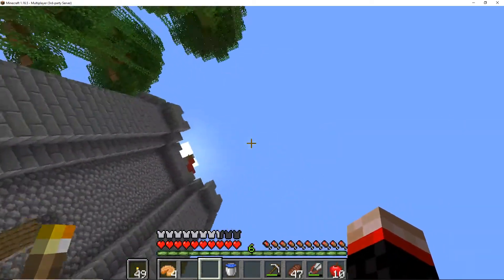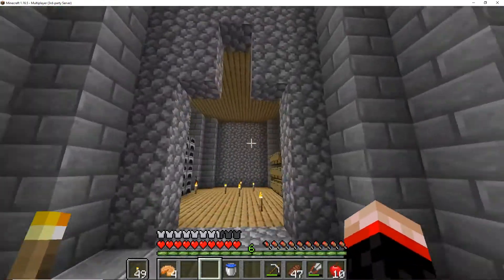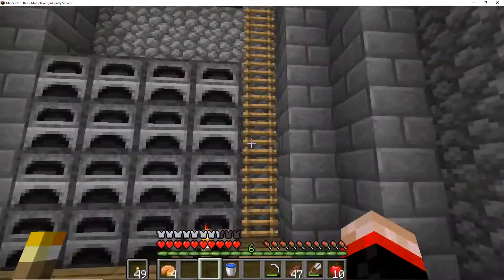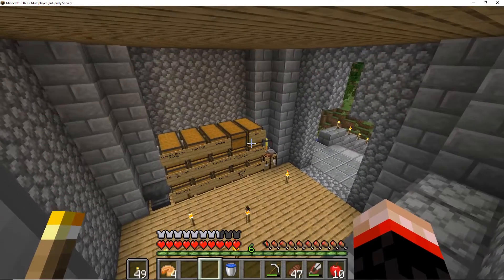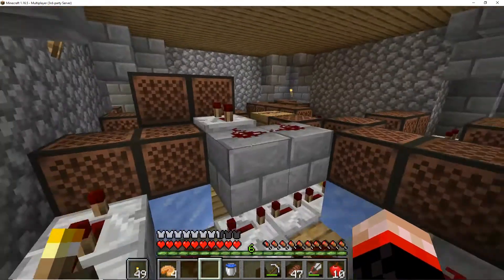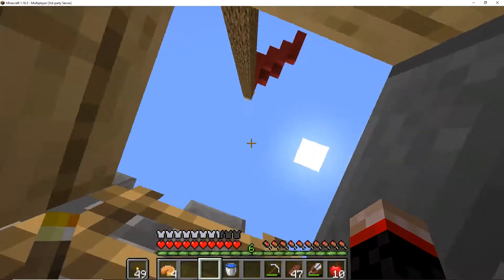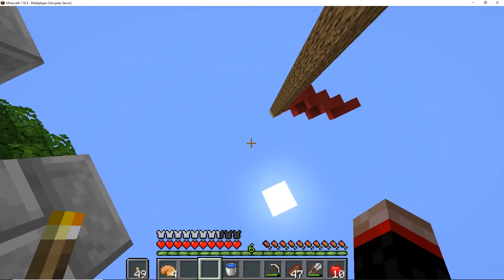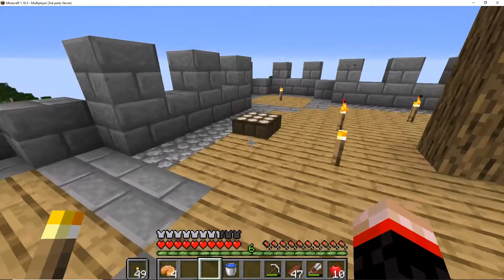Minecraft: Bell Tower That Chimes Daily At Noon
I built a bell tower in Minecraft!

Clock tower Melody (Westminster Quarters) I used the full hour one. I recommend either not layering the note blocks (using just one of the two sounds) or using a wider tower, as it was a big struggle fitting them in the space provided.